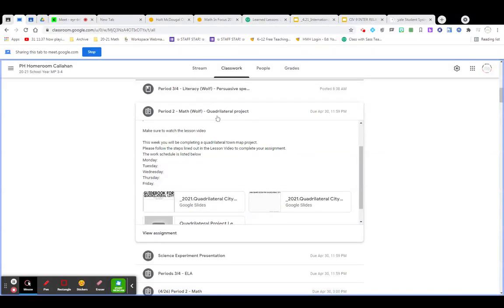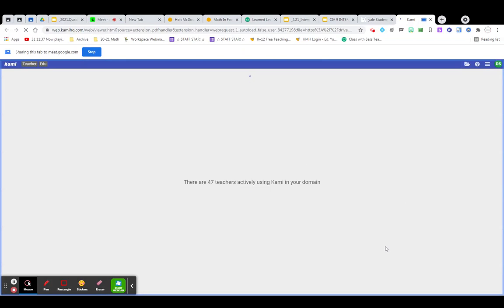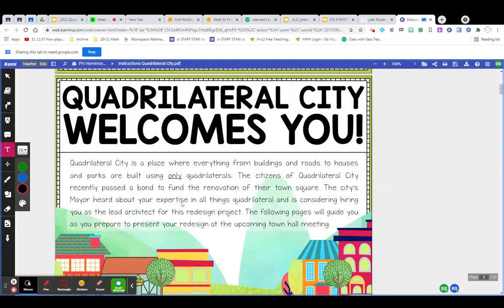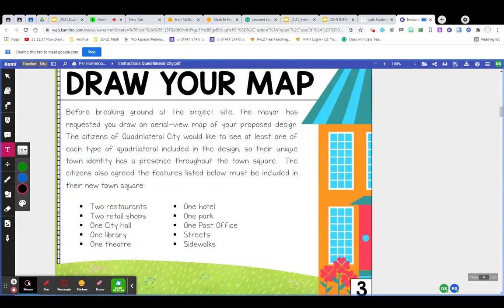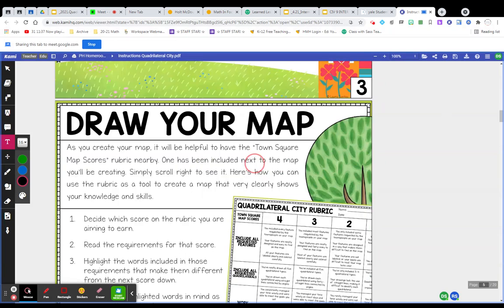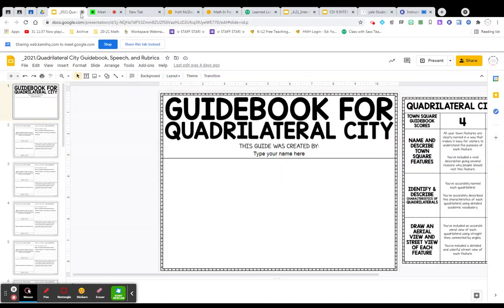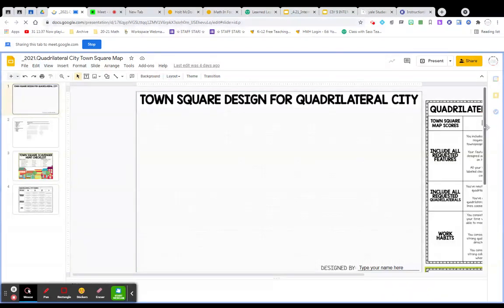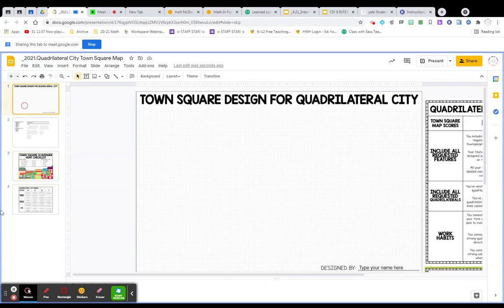Quadrilateral project Lesson 1 Class